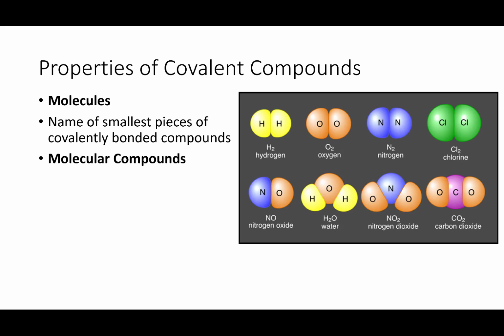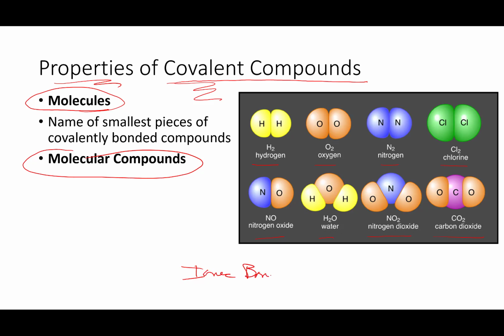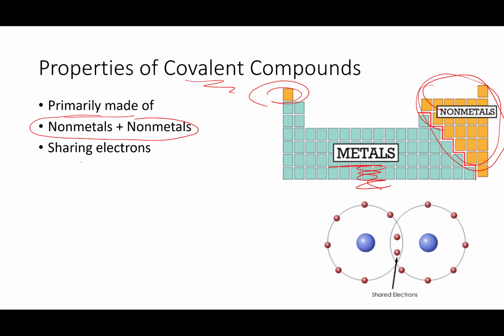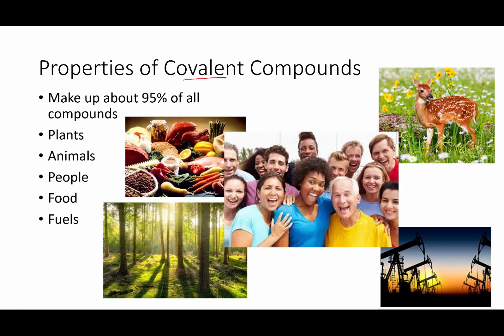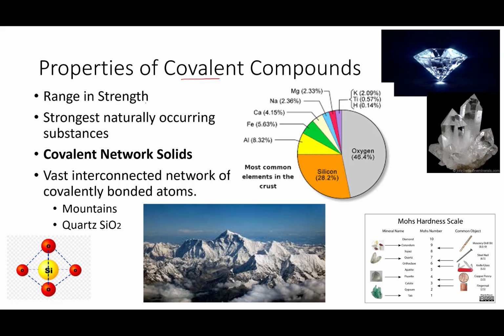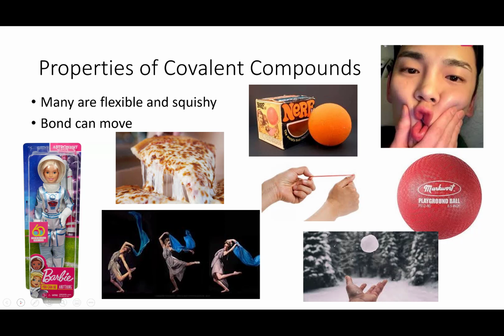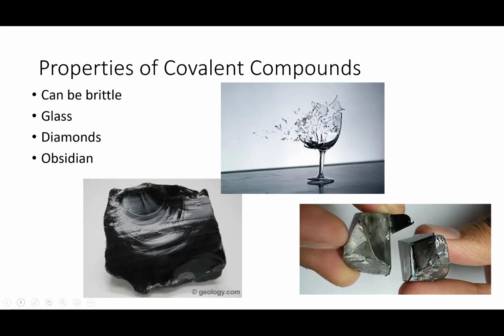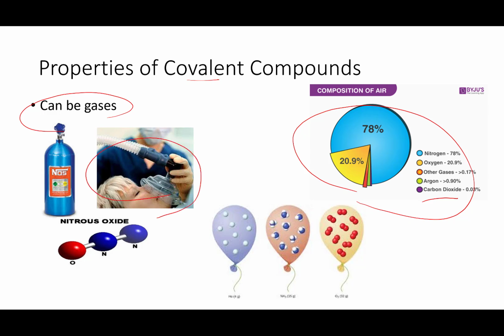BC 5 5 Properties of Covalent Compounds